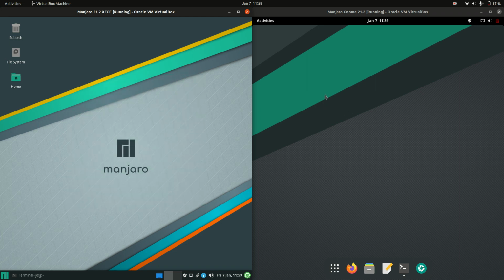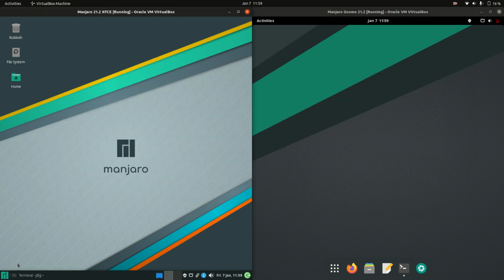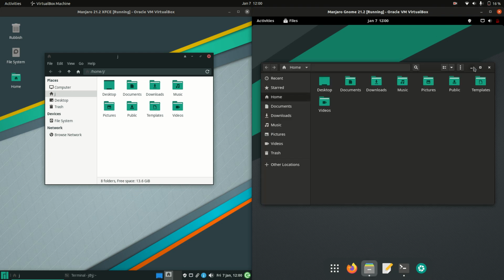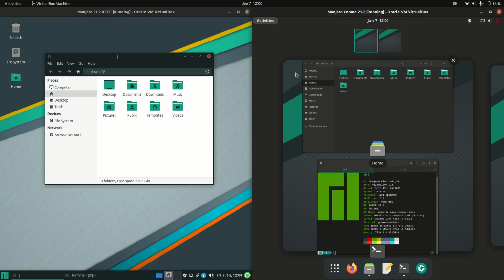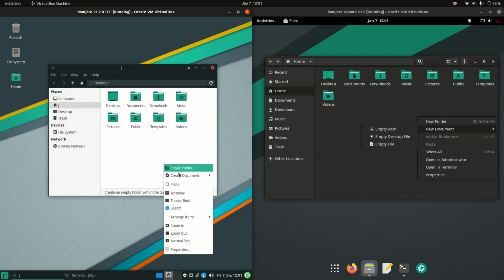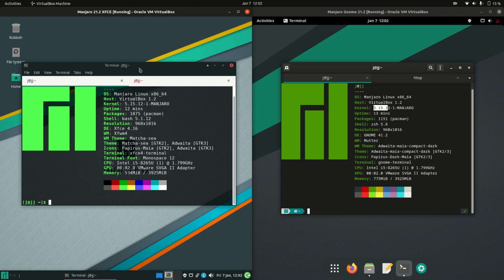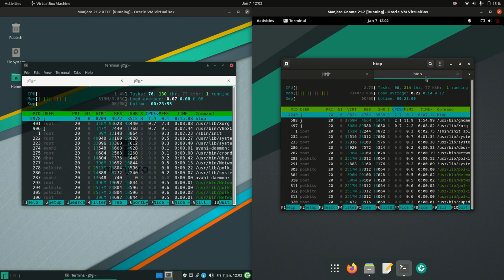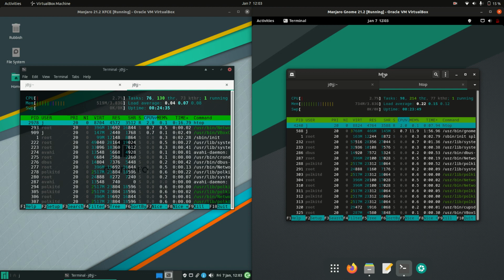Manjaro XFCE vs Manjaro Gnome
TIME TO COMPARE